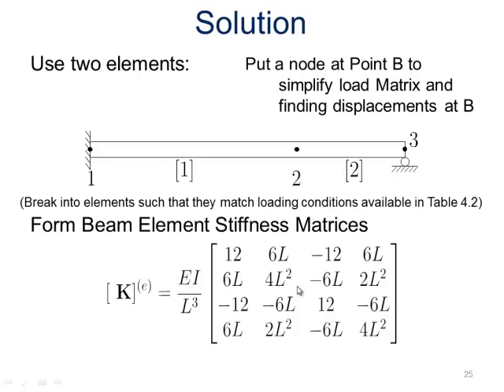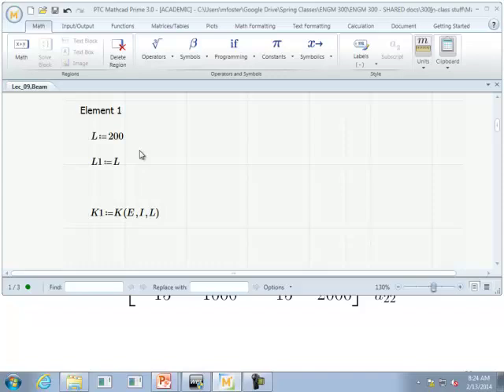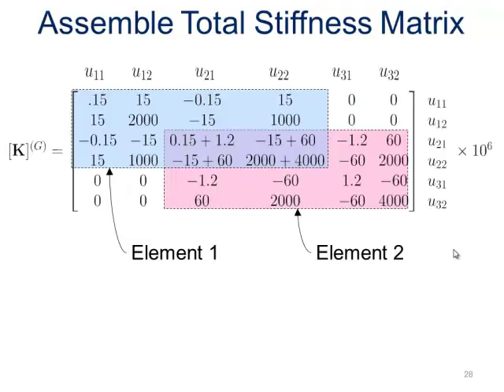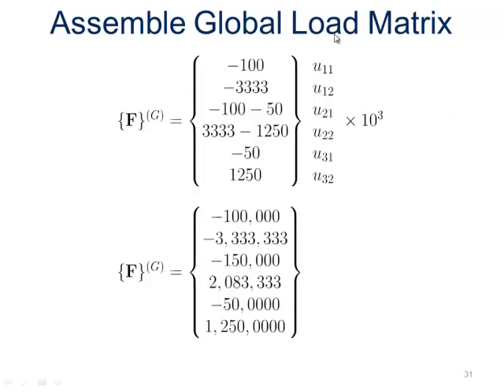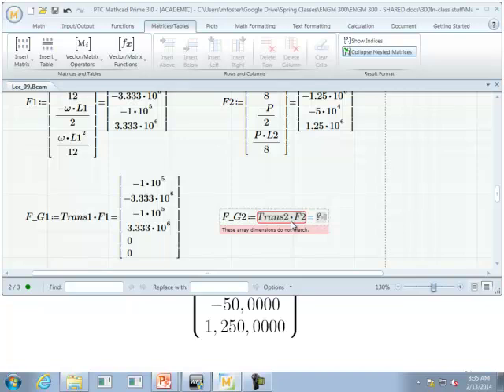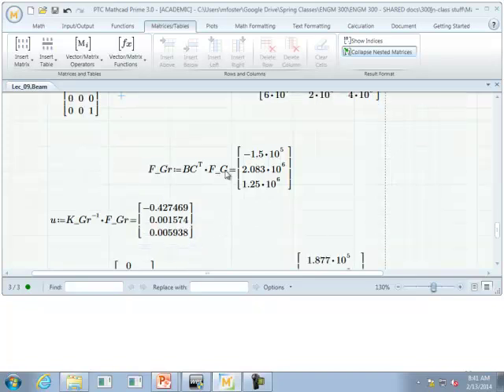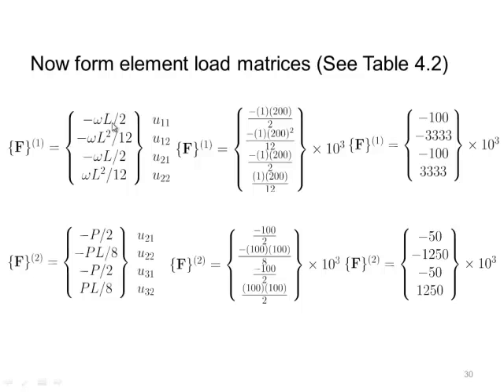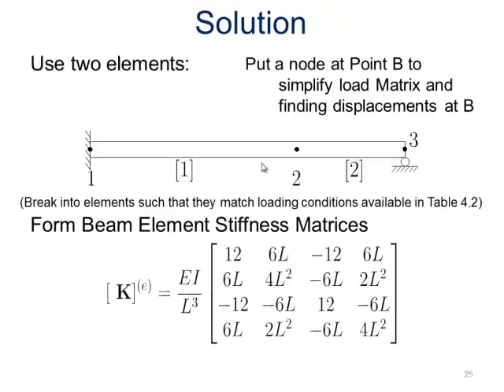FE Formulation of Beams using Mathcad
Using Mathcad to solve for the deflections and rotations of a single beam with applied distributed and point loadings.

(00:00) - Setup & Instructions
(01:19) - Element 1
(02:04) - Element 2
(03:11) - Overall Stiffness Matrix
(07:22) - Element Load Matrices
(09:58) - Global Load Matrix
(11:11) - Boundary Conditions
(13:41) - Solution & Discussion